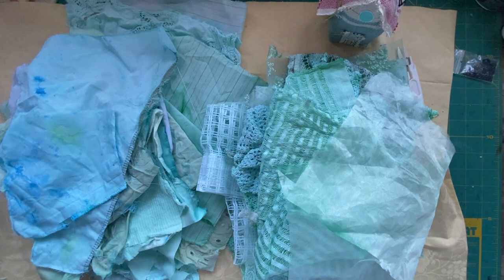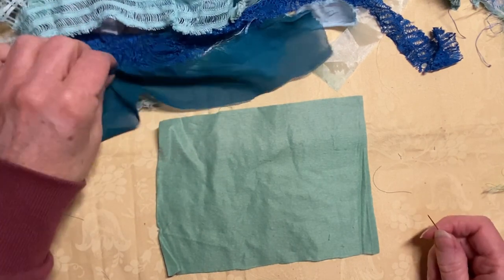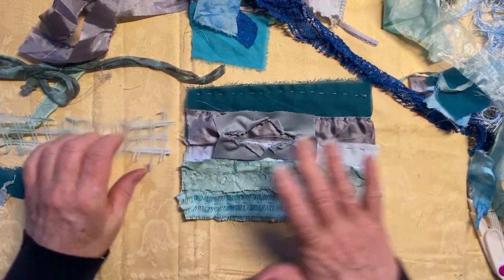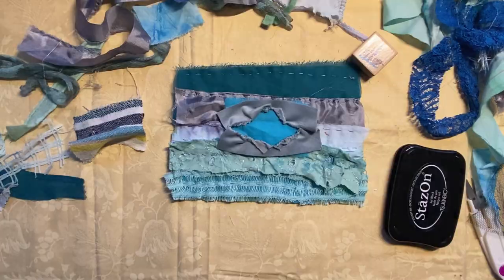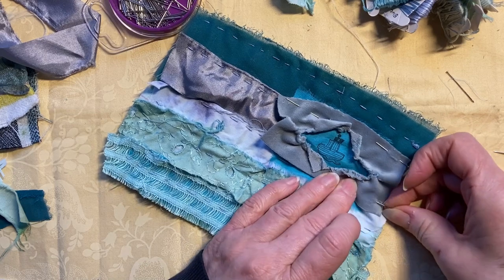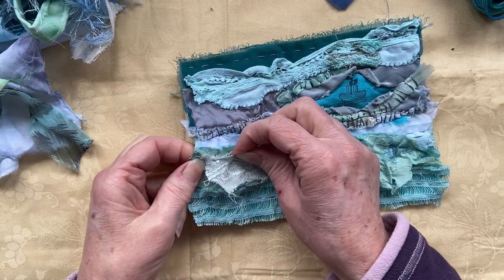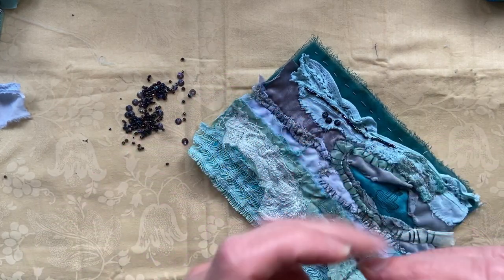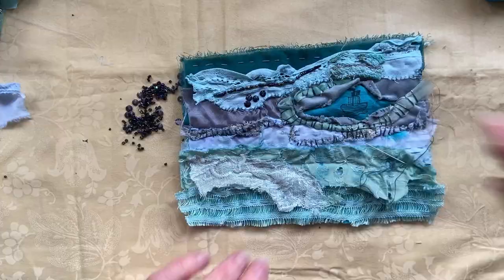Slow Stitching | Abstract Coastal Inspired Textile Stitching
Inspired by the acrylic painted fabrics In ocean colours I created a very abstract piece of textile art.
I began by layering my fabrics, stitching and knotting wherever the mood took me, then embellished with seed beads and sequins. This was something totally different for me I had so much fun playing with the scraps - apart from the elbow pain !

Please visit Susan Taylor Brown (link below) where all this started to see her beautiful fabrics that inspired me on this journey. Thank you Susan 👍🏼

Links to other places you can find me
My Etsy shop

If you’ve enjoyed watching my video and it’s given you some inspiration, please consider supporting me with the Thanks button beneath the video.
I really do appreciate your time in watching and wish you a great day, love everyone of you guys thank you for all the likes, comments and thanks 🥰